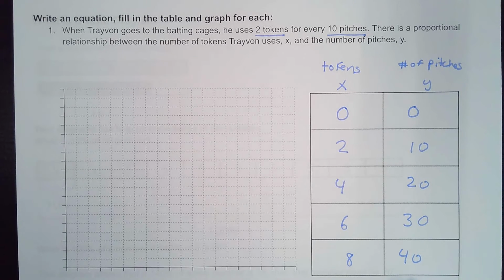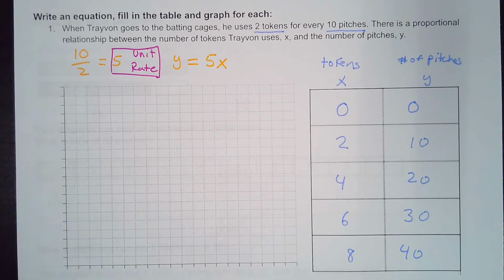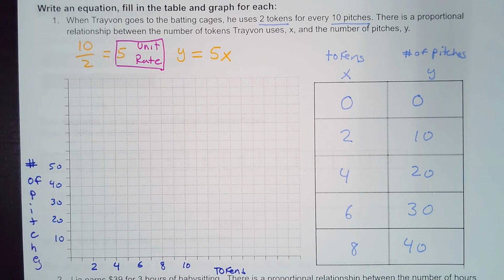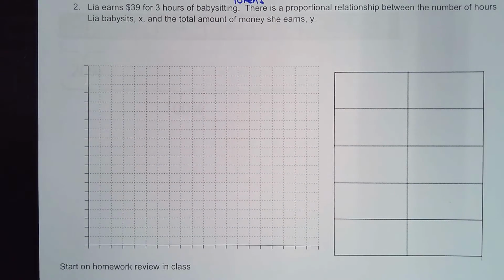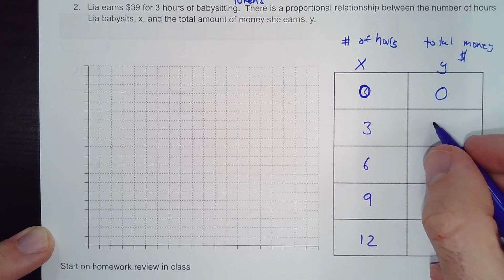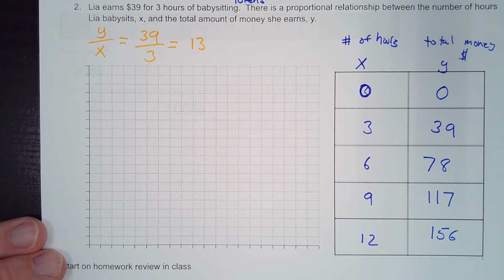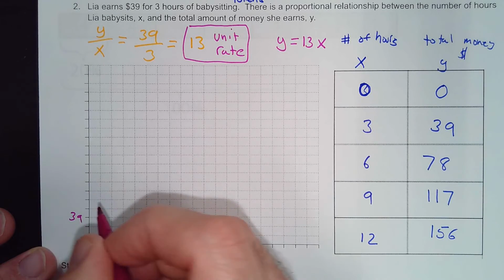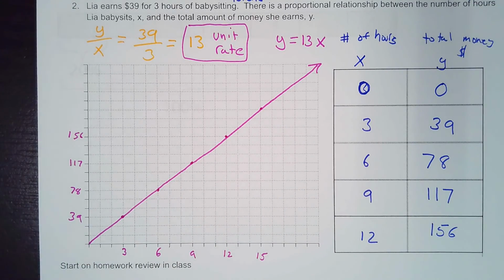Unit Rate Word Problem (5.5b) - (constant of proportionality) - 7th Grand Math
Unit Rate Word Problem.  Create table, equation and graph - (5.5b) - (constant of proportionality) - 7th Grand Math - Worked Examples